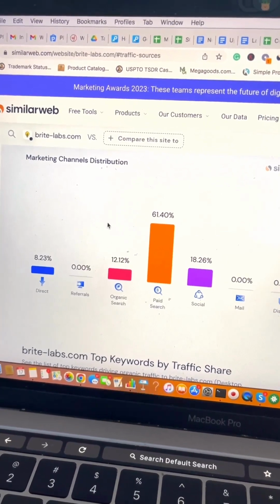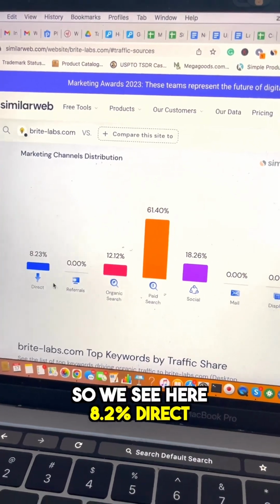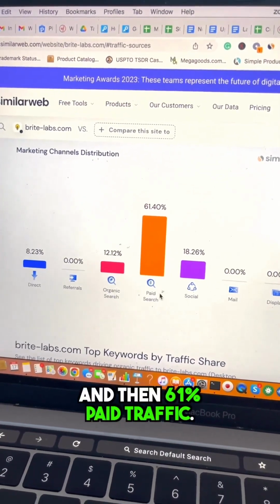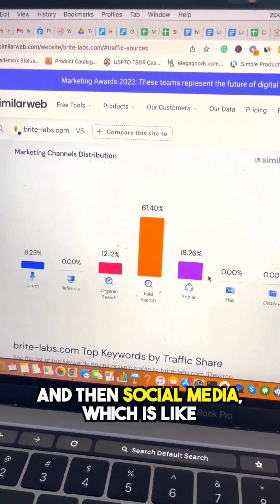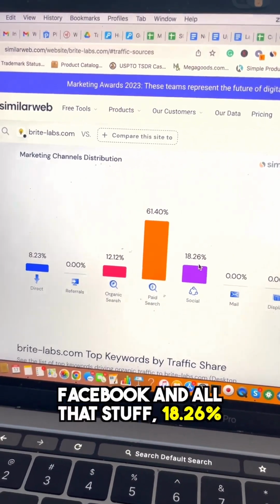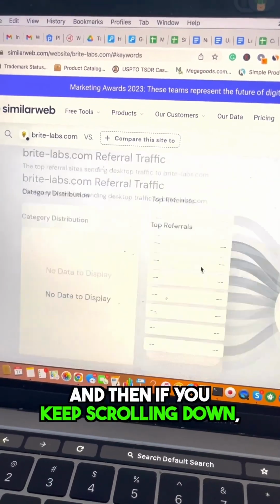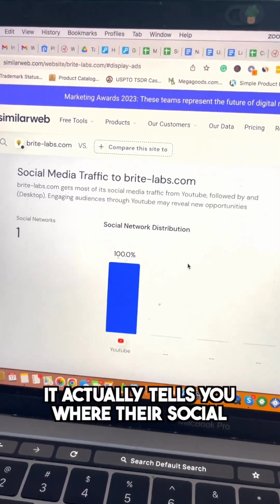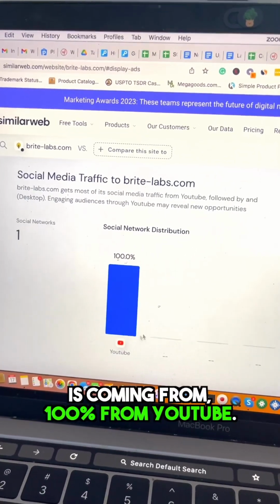This website should be illegal! 😱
Similarweb is one of the most useful tools you can use to spy on your competitors and see exactly what products are making big bucks 💰💰

But not just that…

-You can see who they are targeting
-What platform they are selling with
-Age
-Gender

Stop making excuses 🛑 Starting an online business has never been easier! 💰

If you are ready to start an online business and change your life forever but don’t know where to start… Me and and my incredible team of experts can help. We will guide you step-by-step and help you build an online business from the ground up 🔨